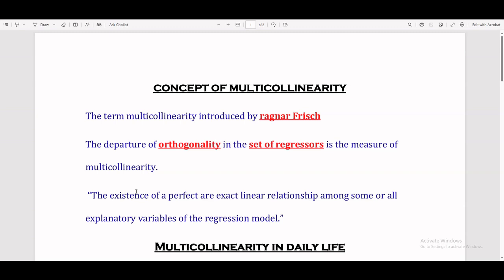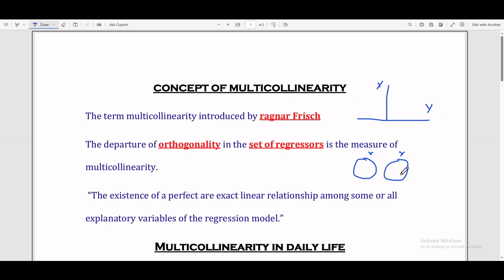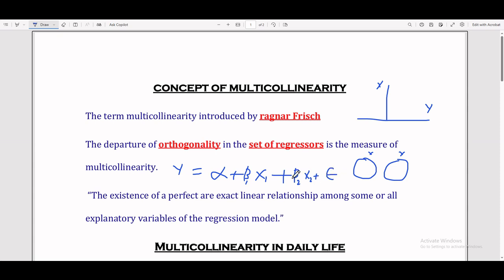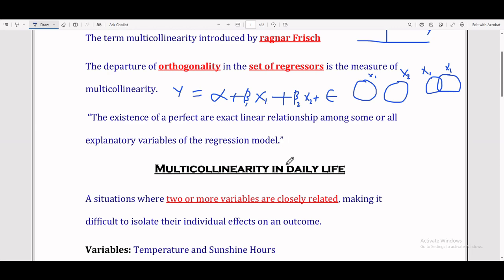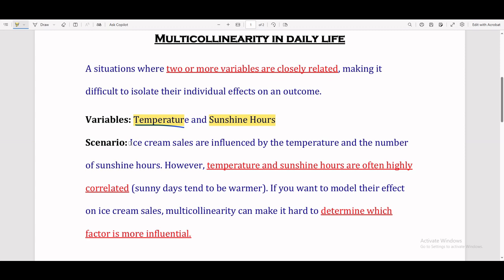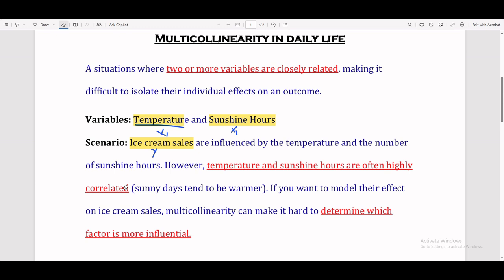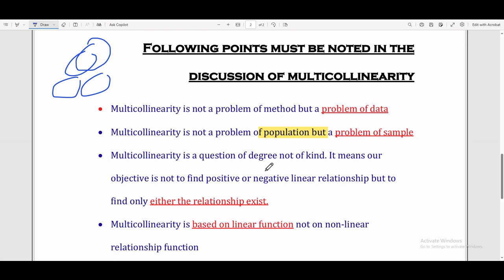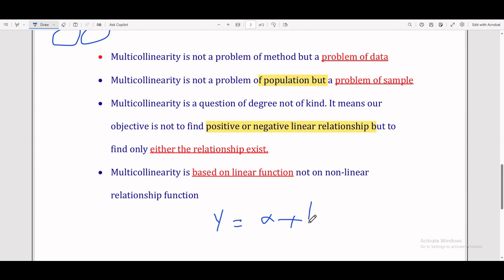Concept of Multicollinearity| Multicollinearity in regression analysis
# Statisticians Club, in this video, i explain the concept of multicollinearity with daily life example, explain its definition with geometric figures and discuss important points where multicollinearity applies